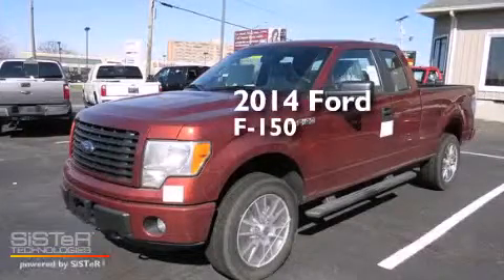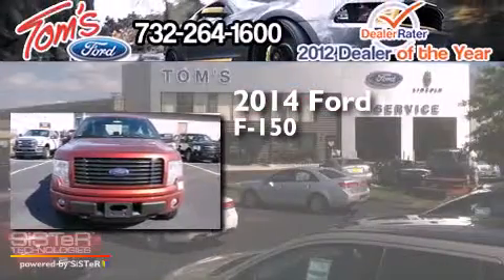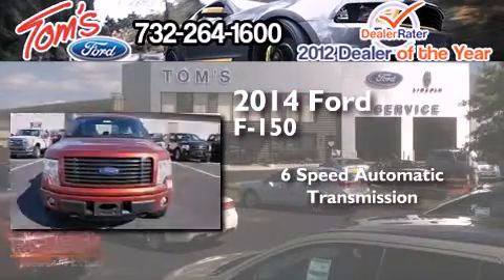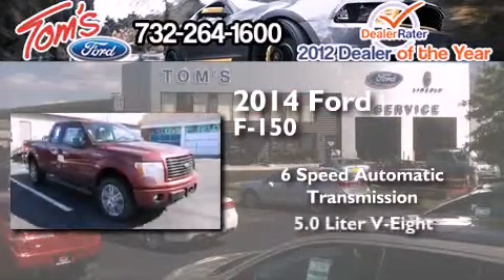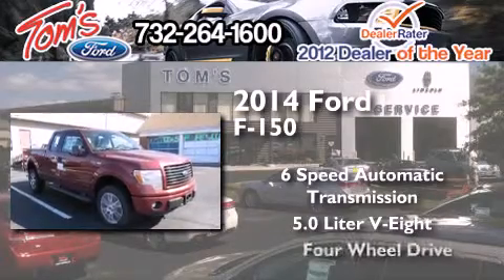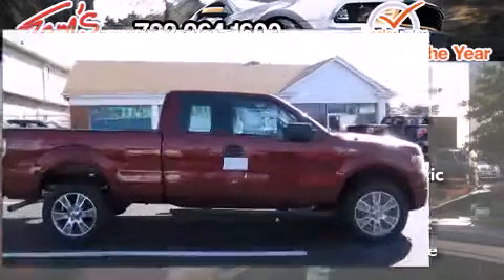2014 Ford F-150 Middletown NJ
We have been honored to serve the Keyport NJ area , we promise that your experience at our dealership will exceed your expectations ! Year : 2014 Make : Ford Model : F-150 Engine : 5.0L V8 Trans . : Automatic 6-Speed Exterior : Sunset Metallic Interior : Stx Sport Cloth 40/Con/40 Steel Gray Interior Tom's Ford New Jersey 35 Keyport , NJ 07735